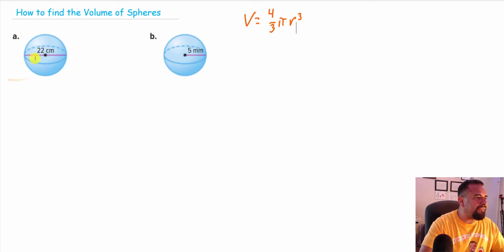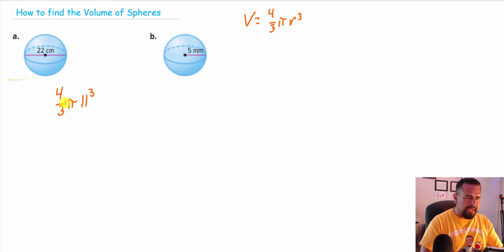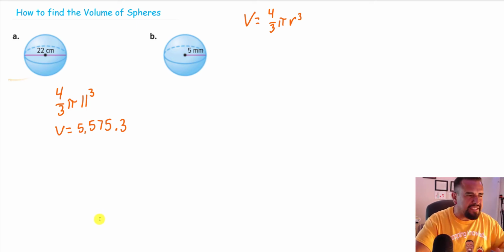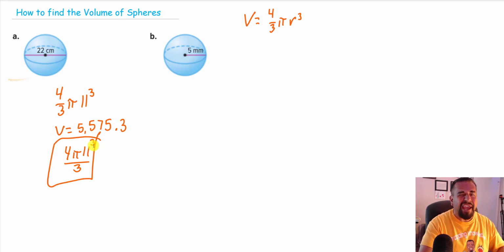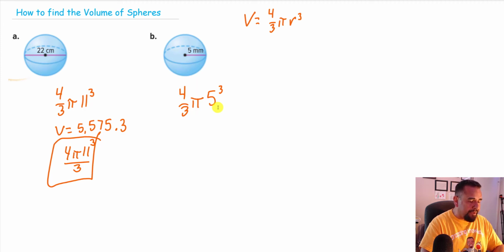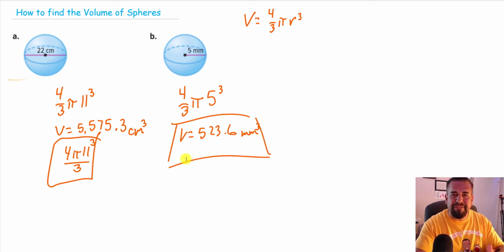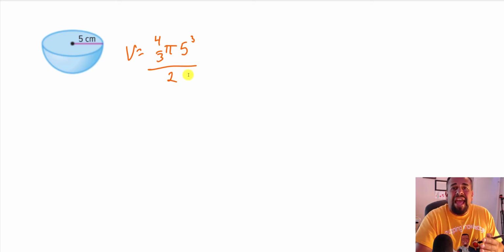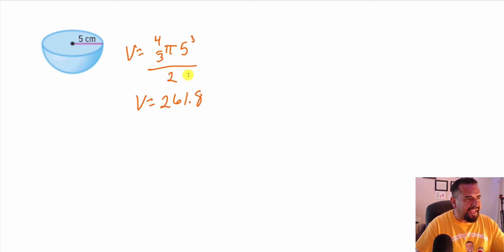HOW TO FIND THE VOLUME OF A HEMISPHERE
In this short video I will show you how to find the volume of a sphere and a hemisphere. So put your seatbelt on and get ready to learn how to find the volume of a sphere and hemisphere.